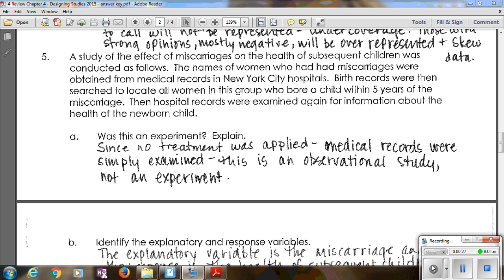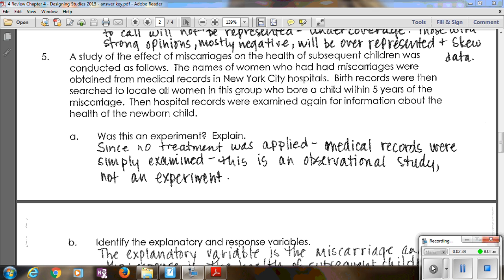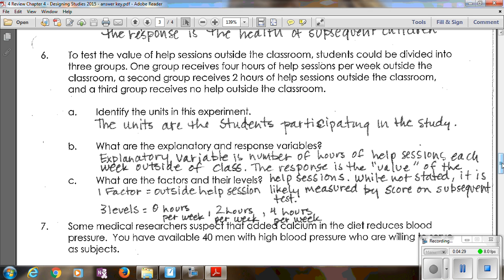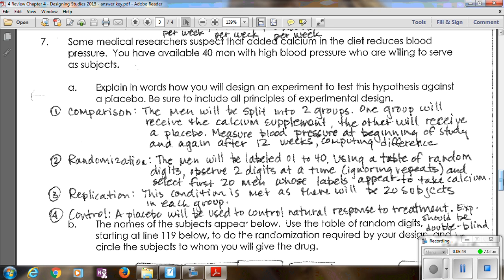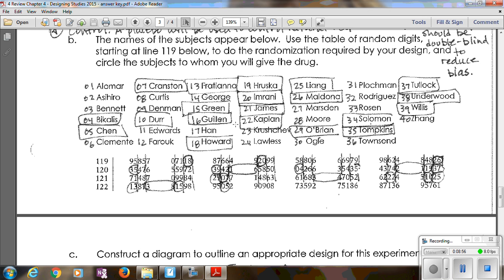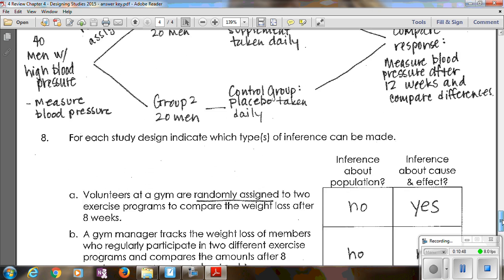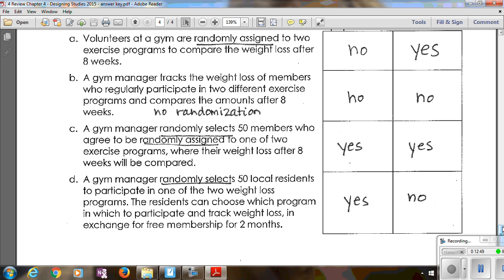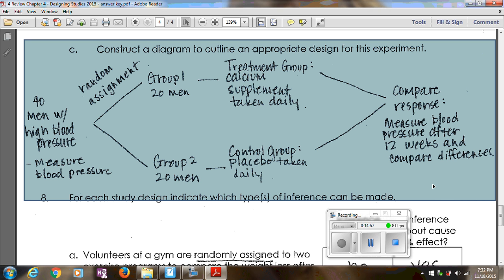4 Tutorial Review Chapter 4 Designing Studies